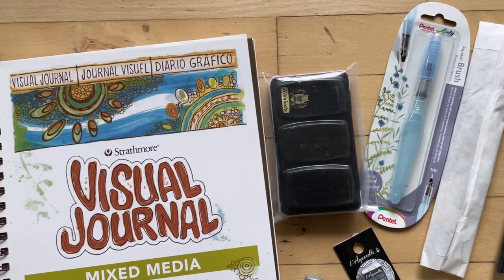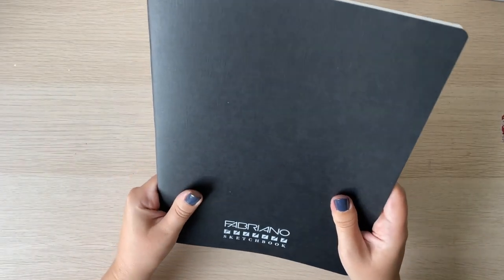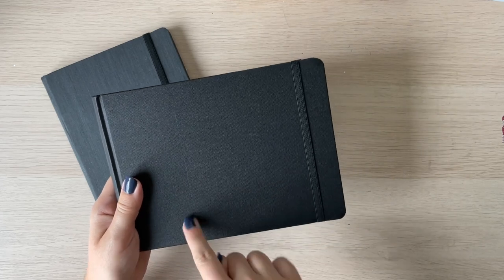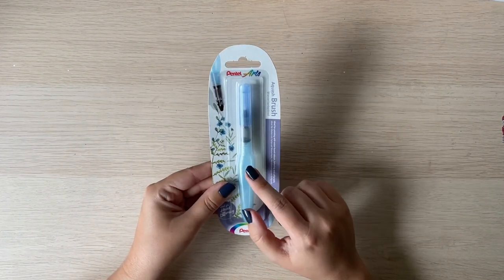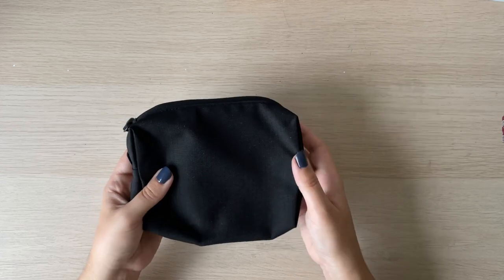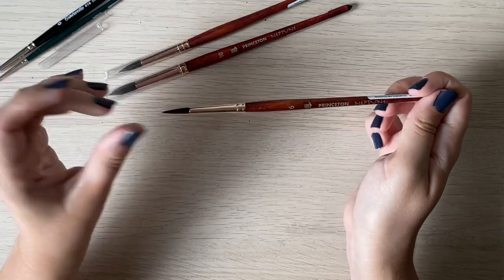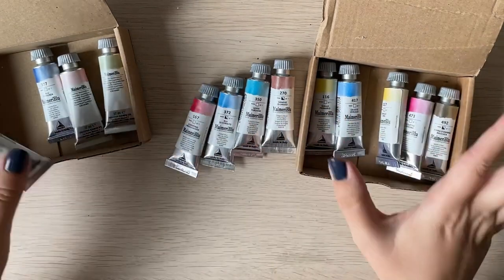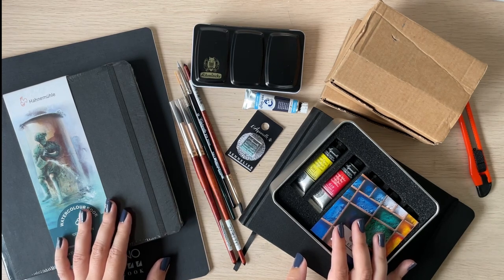Art Supplies Haul [WATERCOLORS]: Sketchbooks, brushes, paints and more!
Art supplies haul with watercolor paints, brushes, watercolor sketchbooks and other exciting painting related supplies.

If you would like to take part in the giveaway, then make sure to watch this video